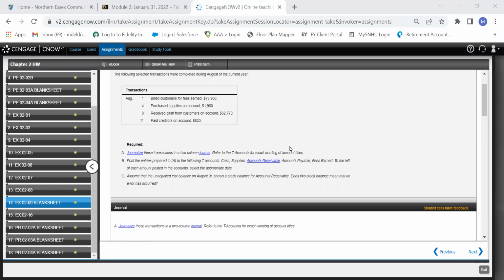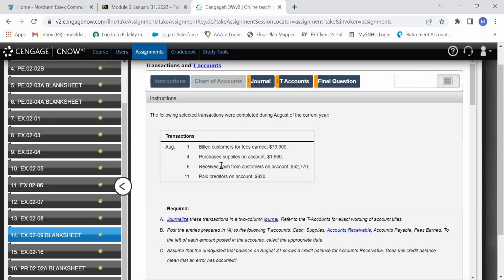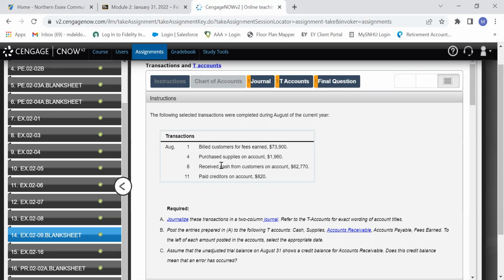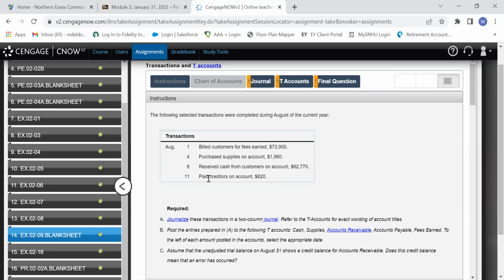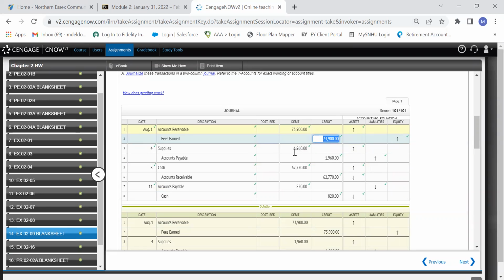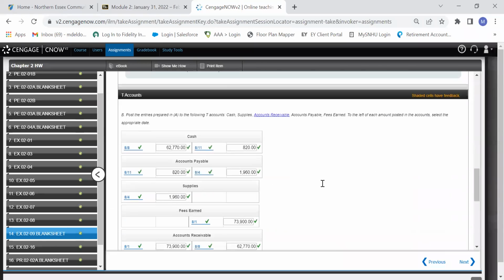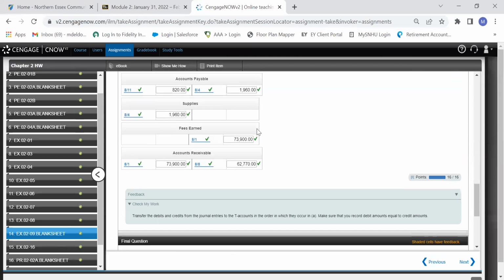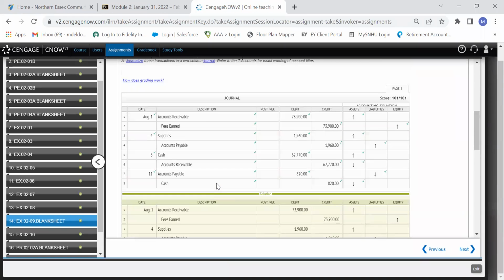GMT20220211 010139 Recording 1920x1020